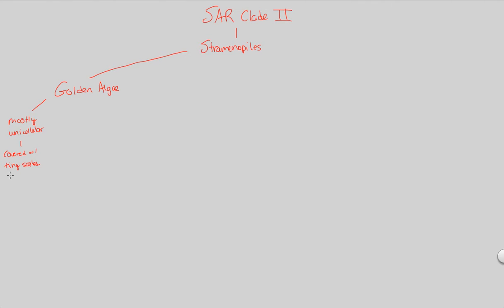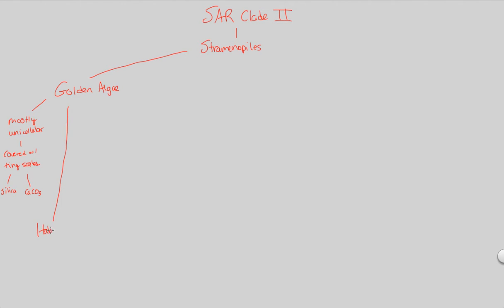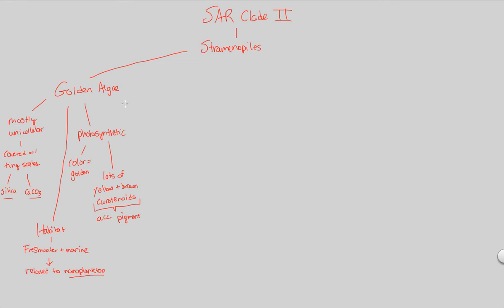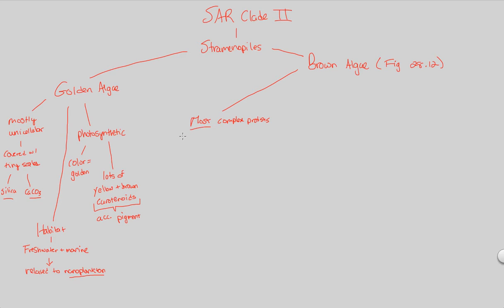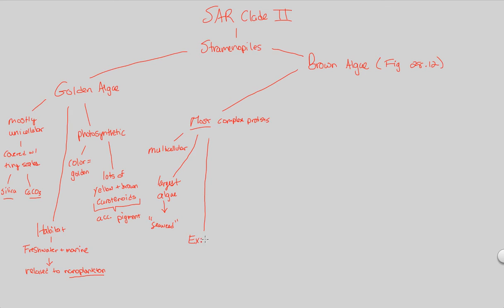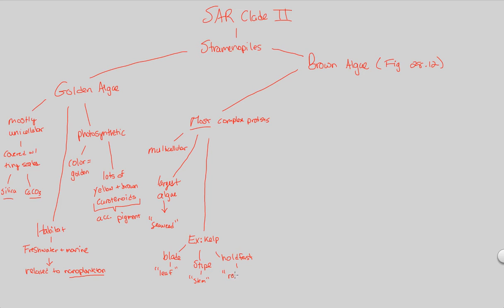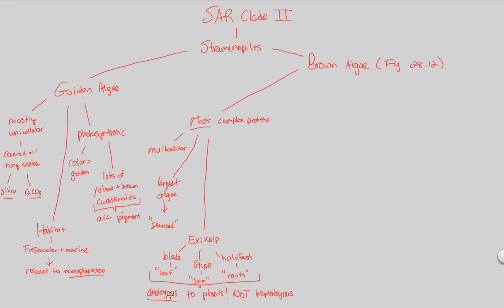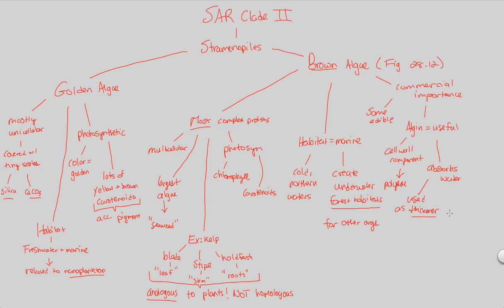Protists - SAR Clade II | BIALIGY.com